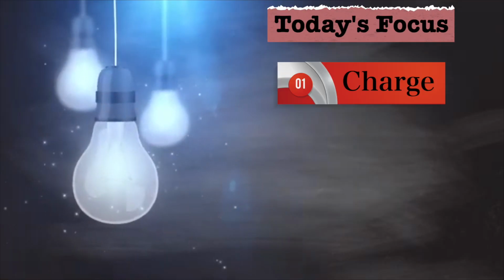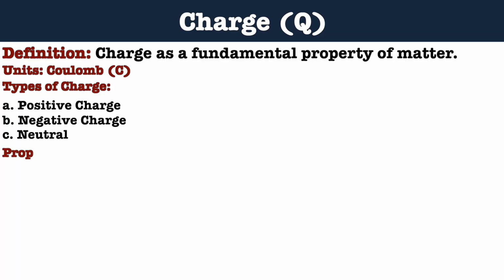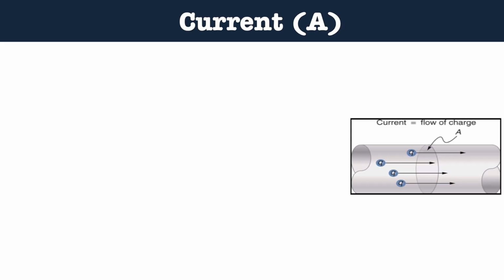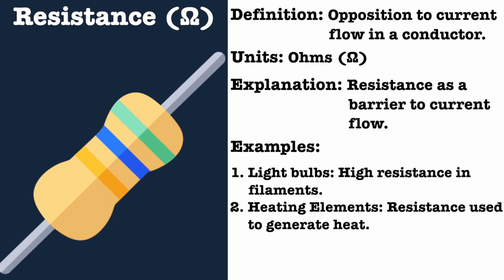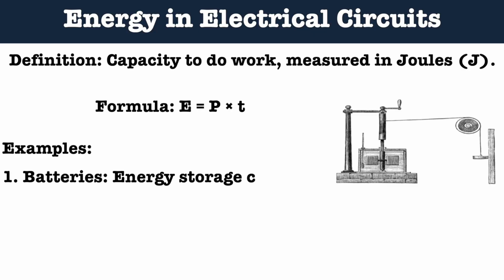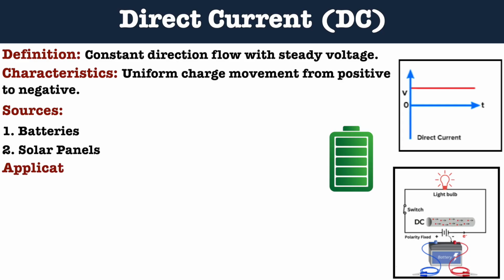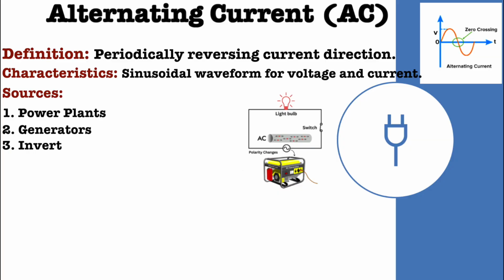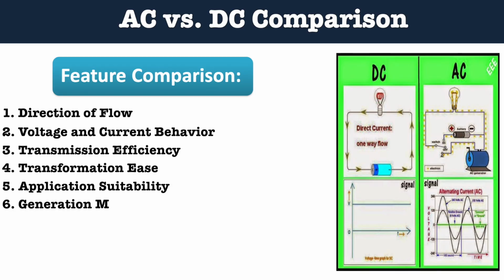L2 Video lecture Introduction to Basic Electrical Principles